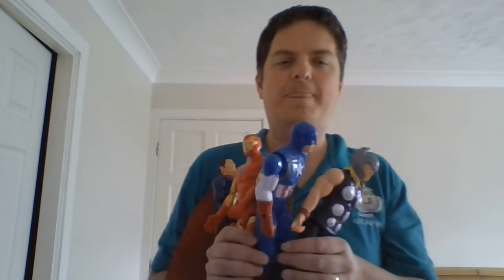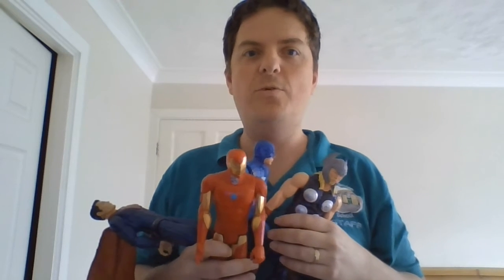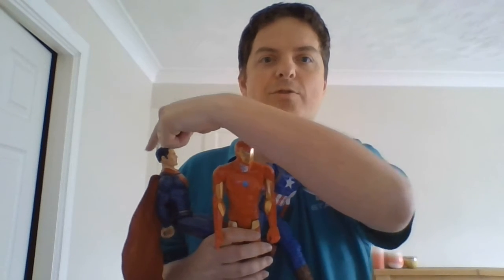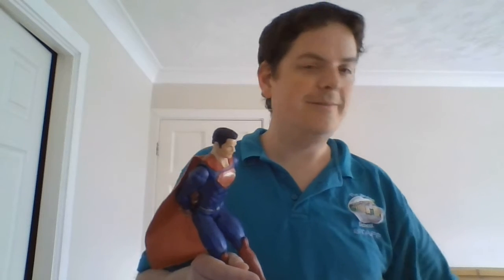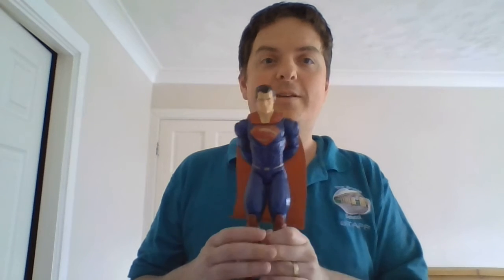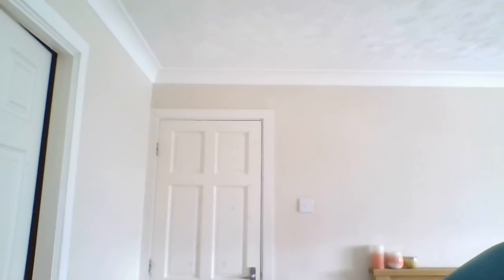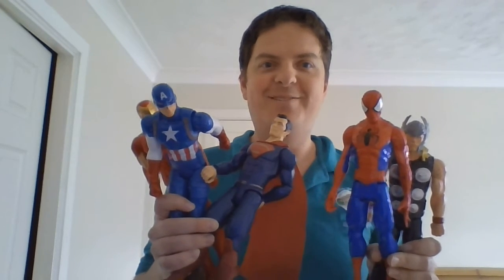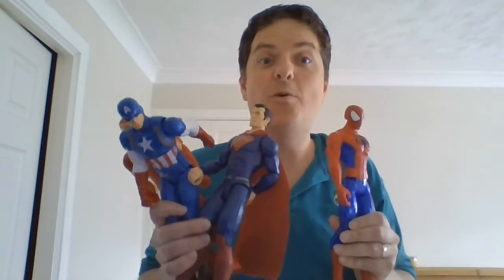Kingfisher - 18th May, Monday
Kingfisher Class - 18th May, Monday